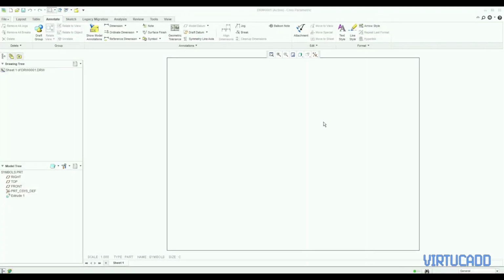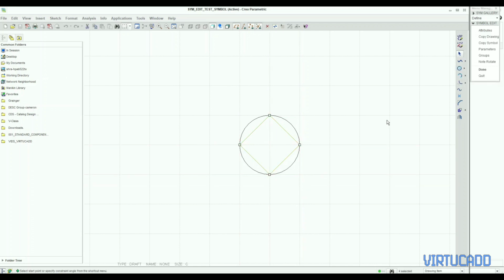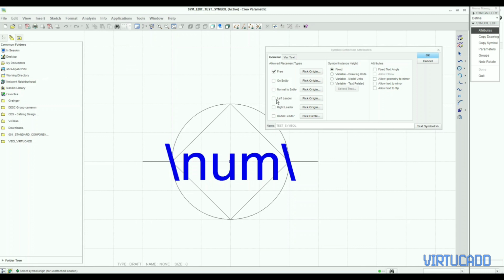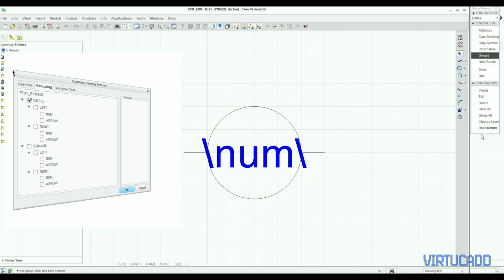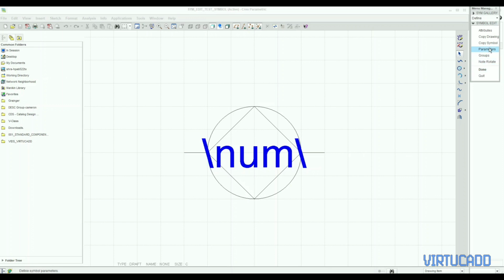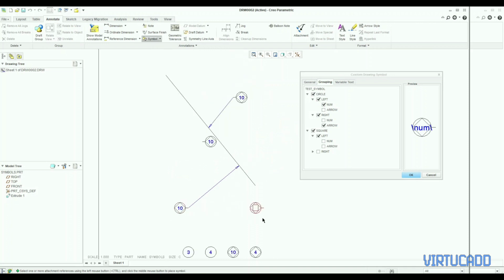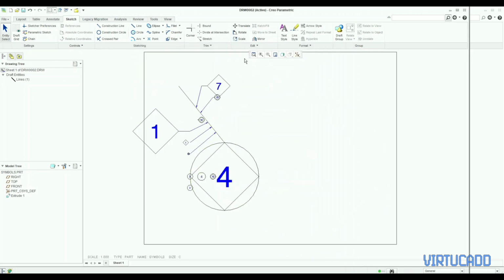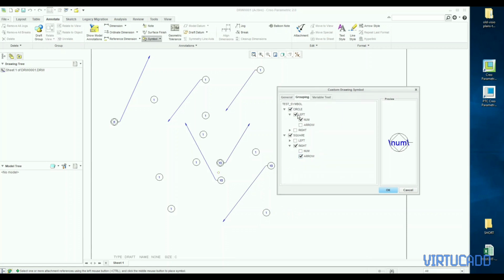CR07 Creating Custom symbols in creo with variable text and arrows | VIRTUCADD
Creating Custom symbols in creo with variable text and arrows | VIRTUCADD

Hi friends,
I have planned to upload loads of cad tutorials, tips and tricks for creo, solid works, AutoCAD for beginners as well as advanced skills learners. Thanks!!

Danke! ◉‿◉